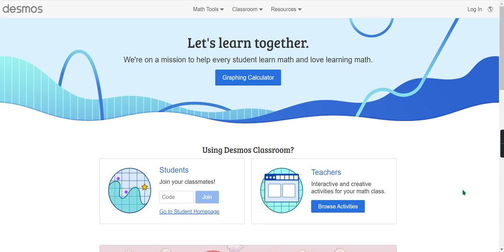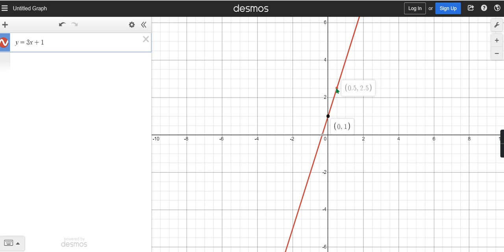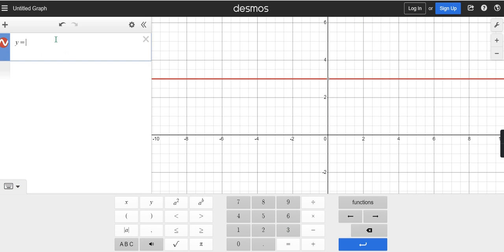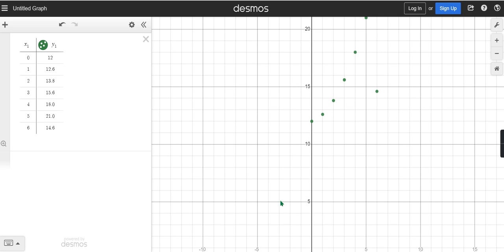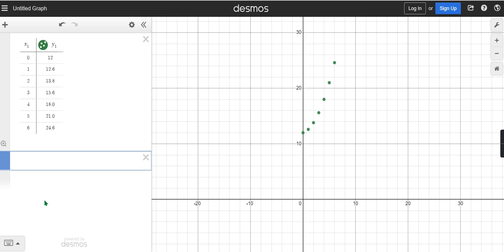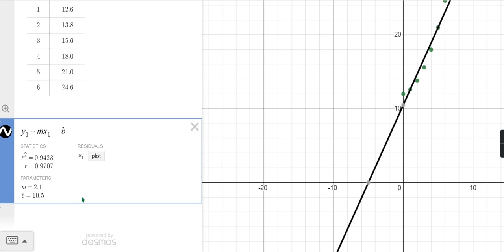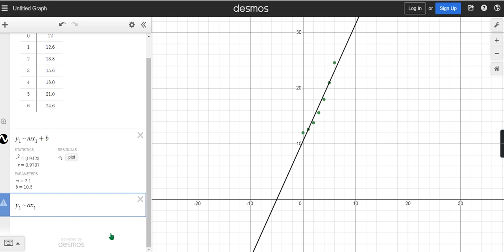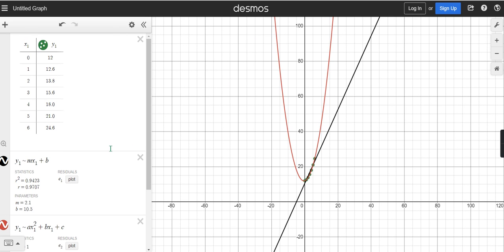Graphing with Desmos